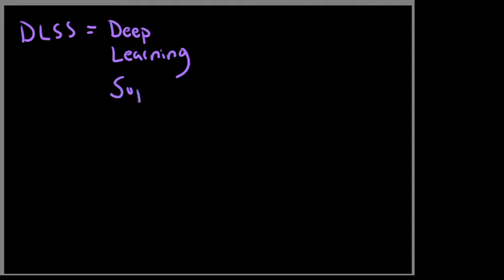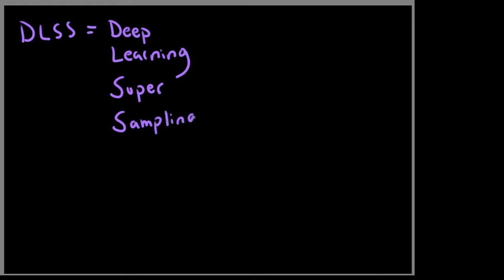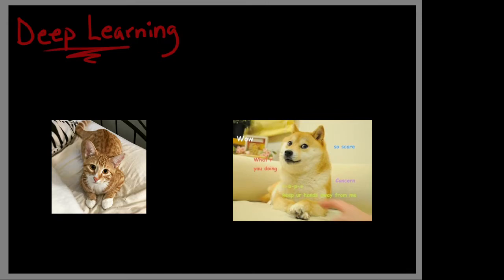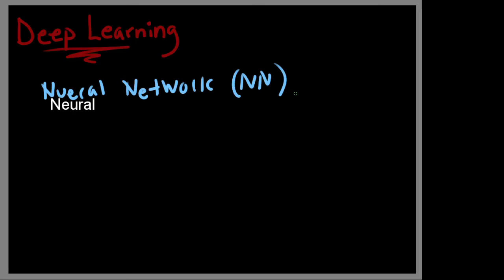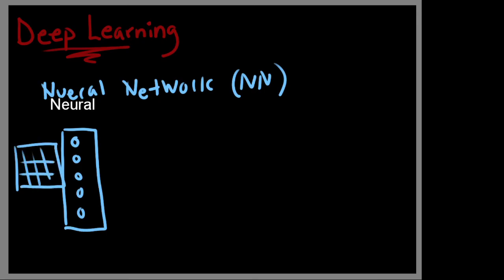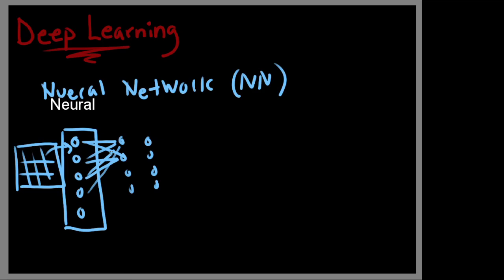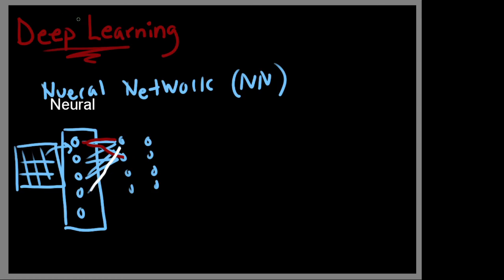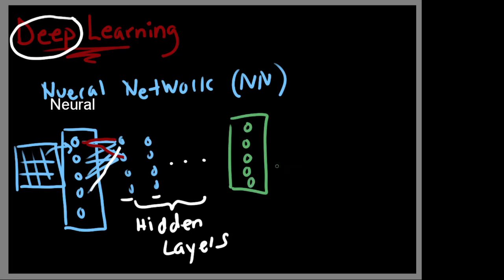How does Nvidia DLSS work? (Part 1)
First time uploading a video to Youtube! I recently got a new gaming-ish laptop with an RTX 2060 and looked into DLSS and was excited to see it used autoencoders, something I learnt briefly in college.

Nvidia DLSS allows computers to render games at resolutions they normally would be unable to handle. Essentially, if my computer could render game X at 4K @ 30 fps, DLSS might allow me to render the game at 4K @ 60 fps.